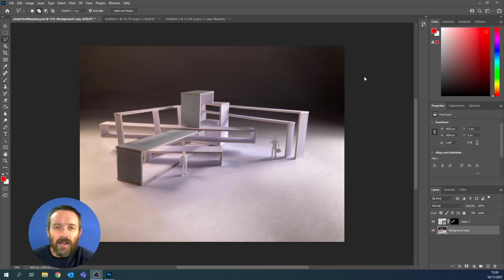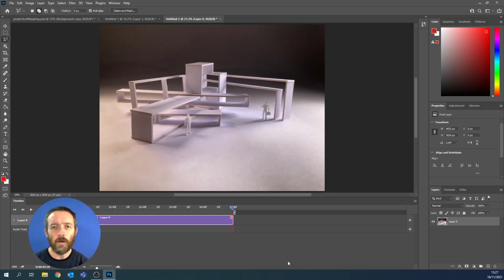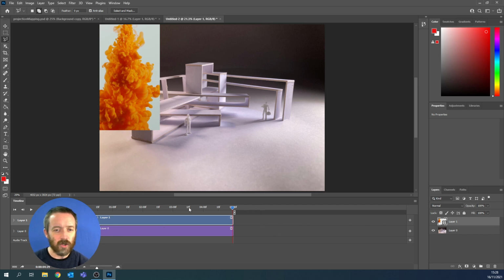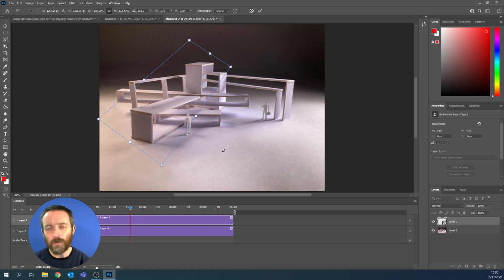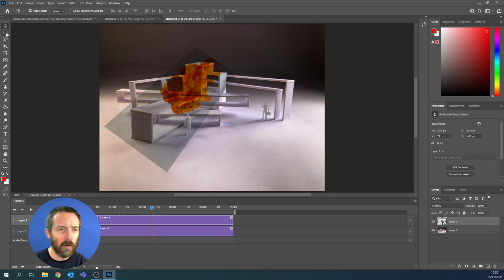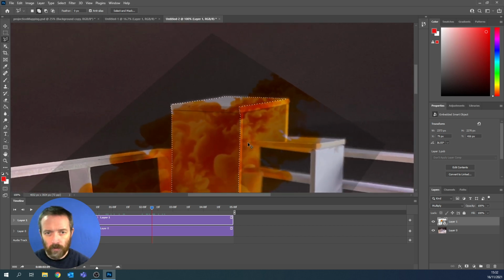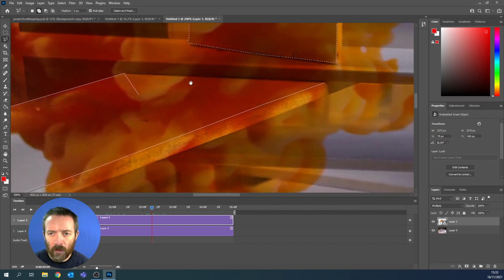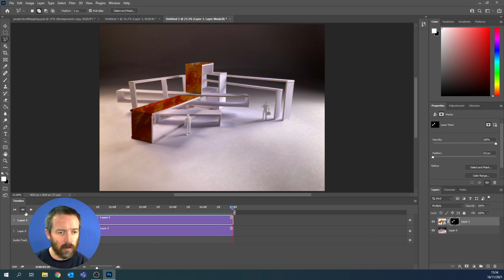Photoshop Video Layers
In this video, we are using Photoshop to create a projection mapping effect on one of our models. We do this using one photo, one video, one blend mode and one layer mask.